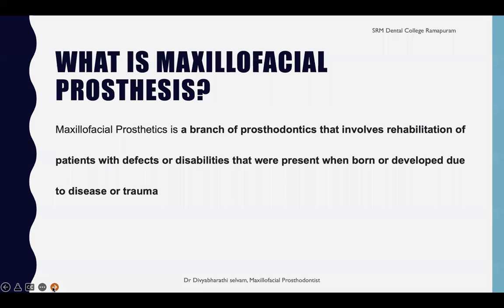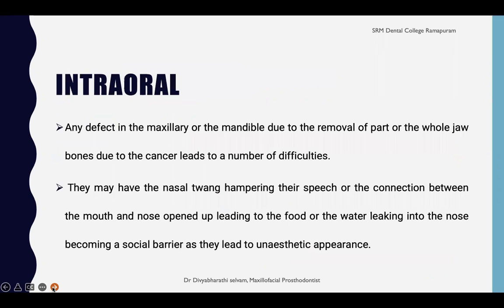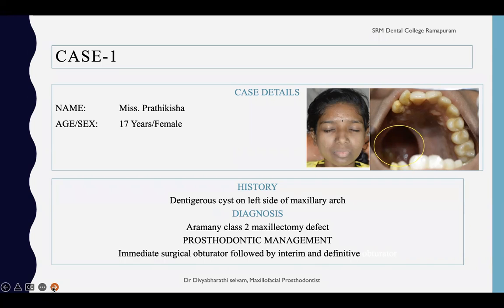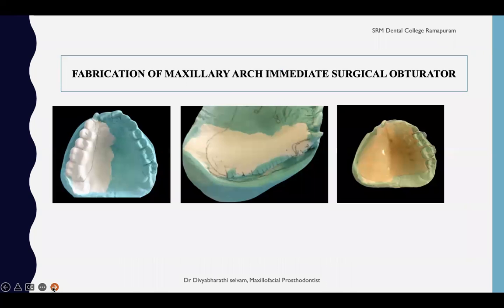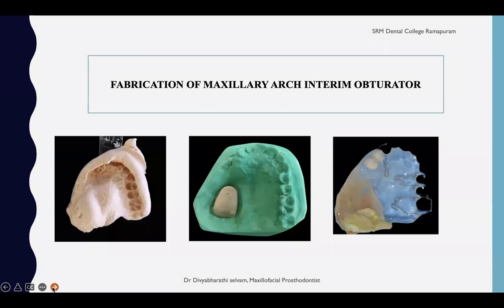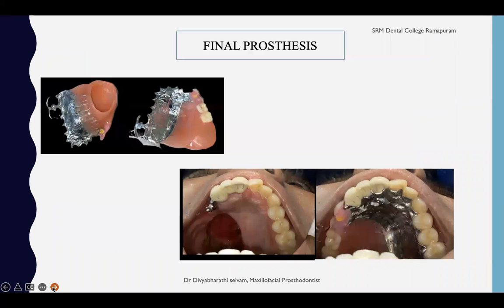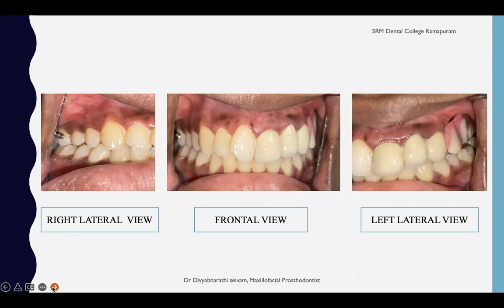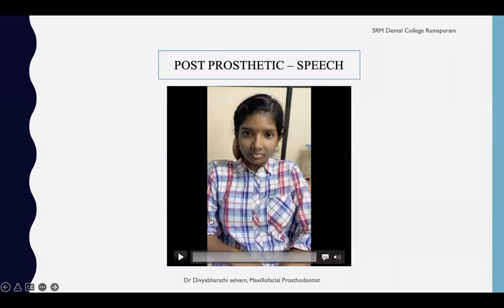SRM Dental College , Ramapuram - Department of Prosthodontics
SRM Dental College, Ramapuram _ DR.Divyabharathi, Senior Lecturer department of prosthodontics